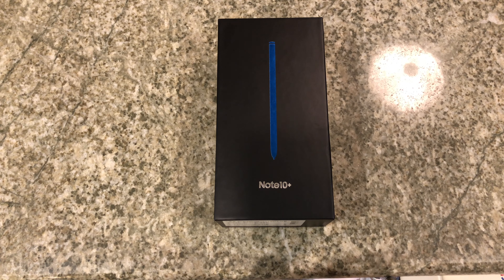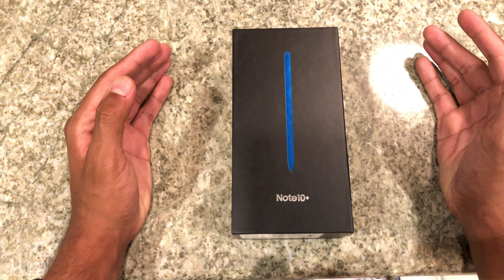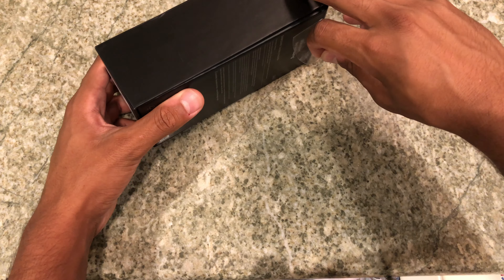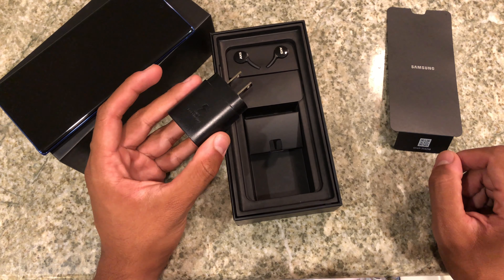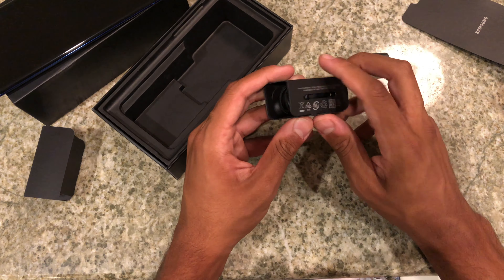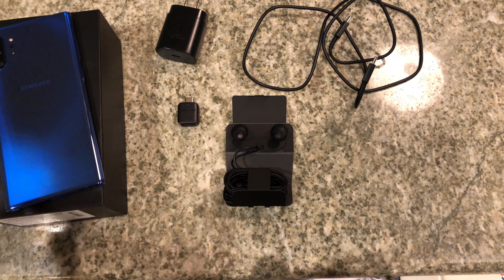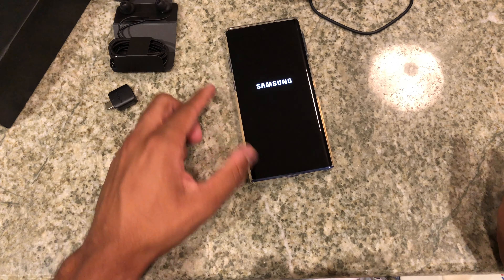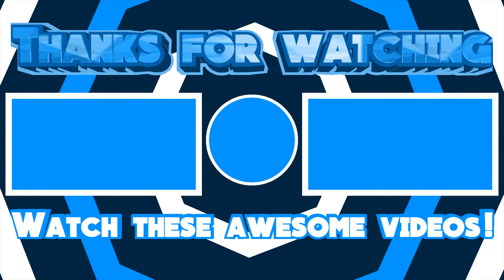Samsung Galaxy Note 10+ Aura Blue Unboxing and First Impressions!